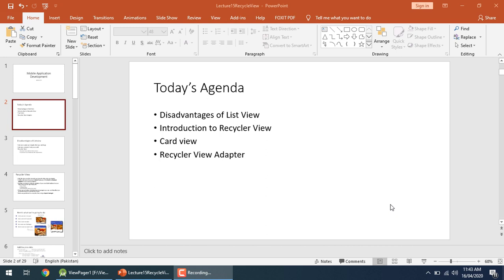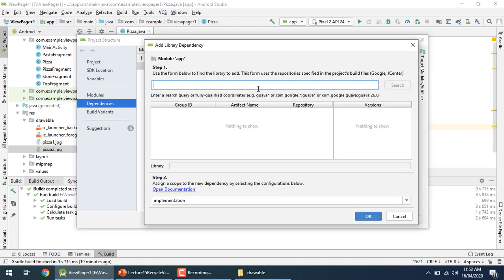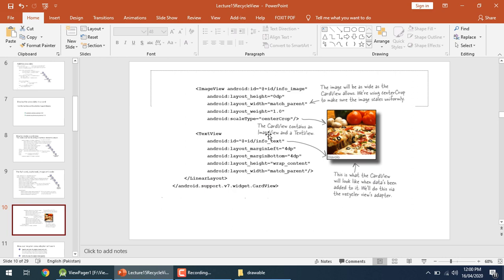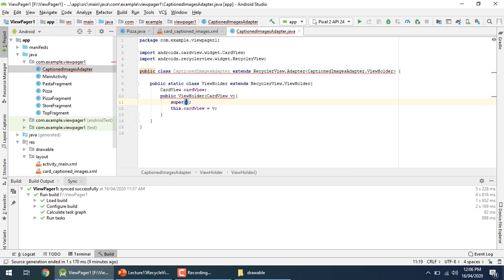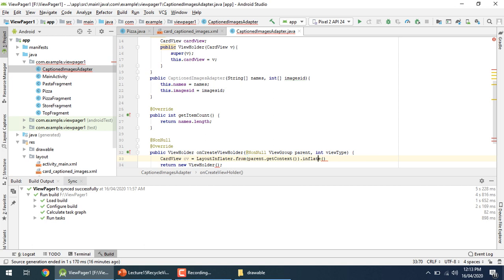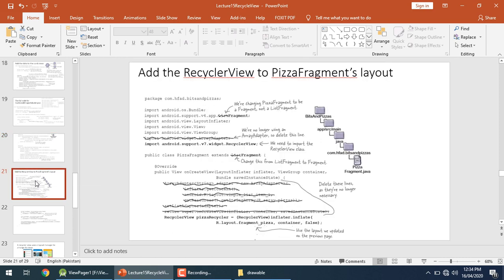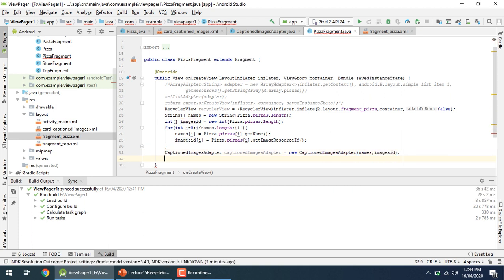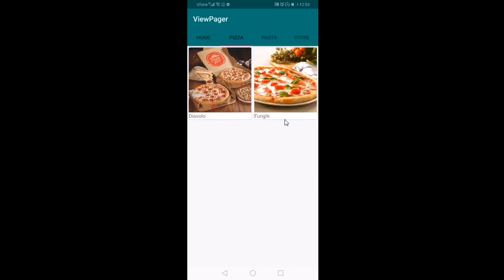Card View and Recycler View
Android Card View and Recycler View